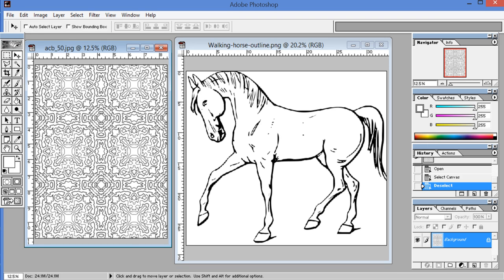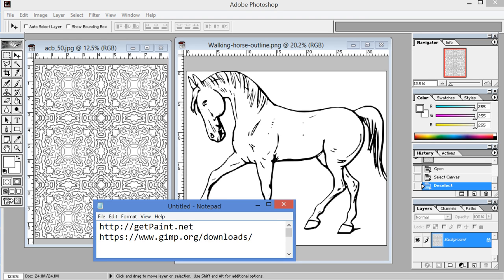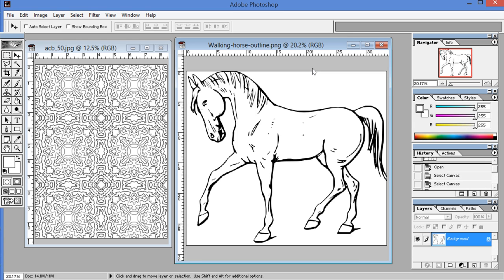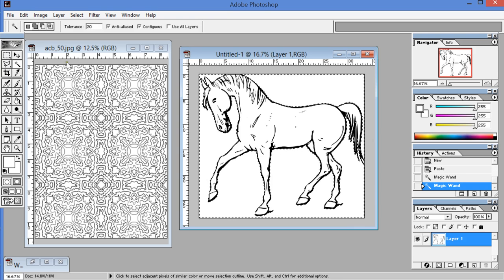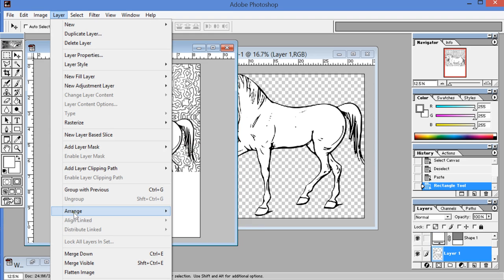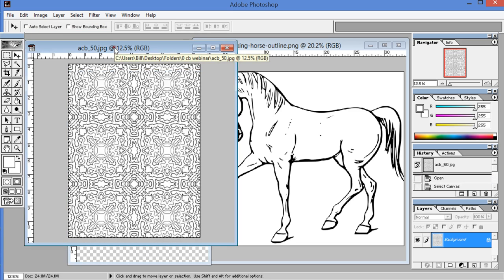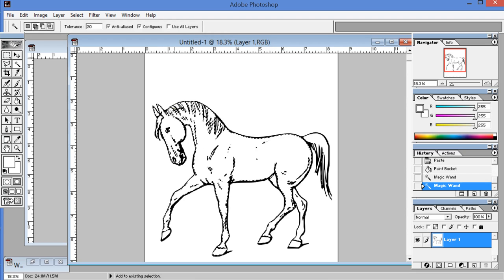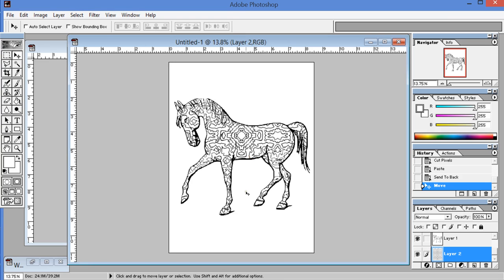Publishing Unique Coloring Books using PLR Images and Artwork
I am sure you have probably seen people selling PLR Artwork that you could use to develop your coloring books for adults.

There are several PLR coloring book packages available, from a number or reputable sources. But the biggest question in the minds of most book publishers is how to use those images in our coloring books, without violating Amazon's rules about using PLR content in our books.